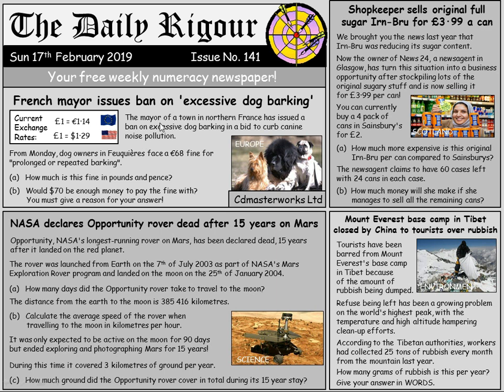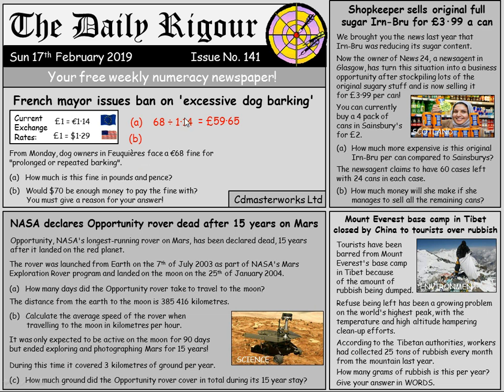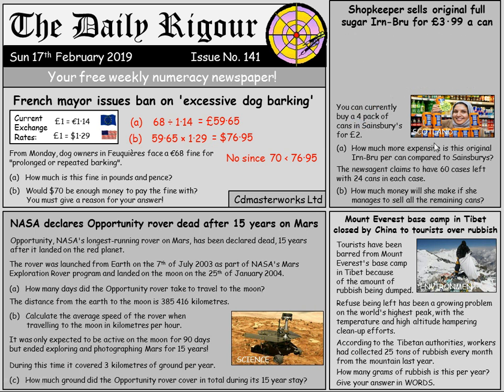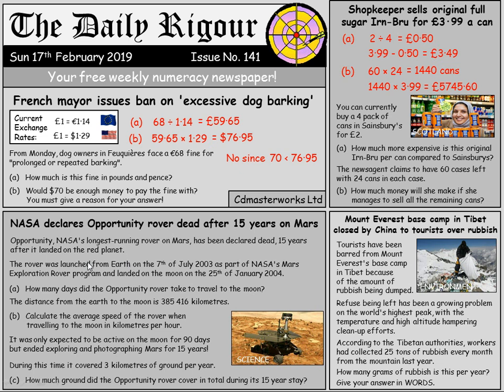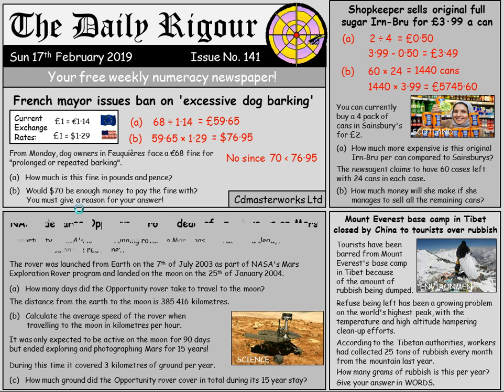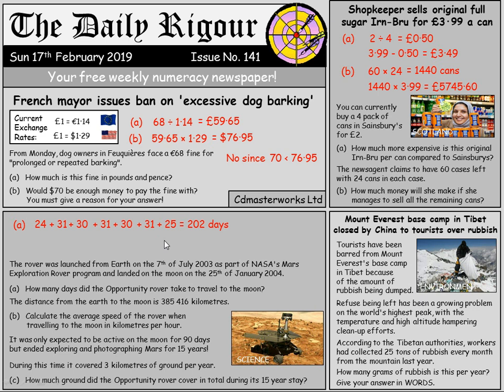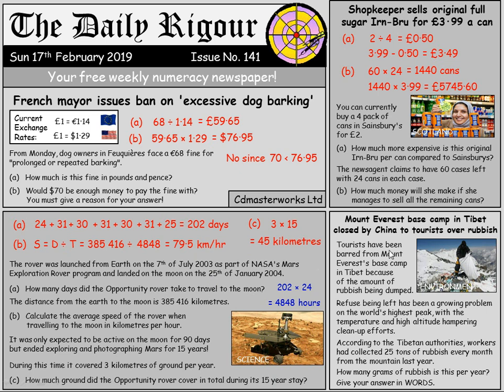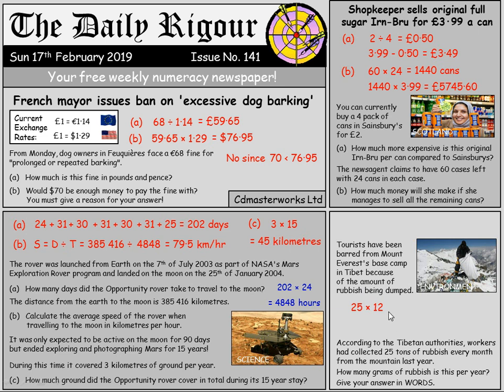The Daily Rigour 141